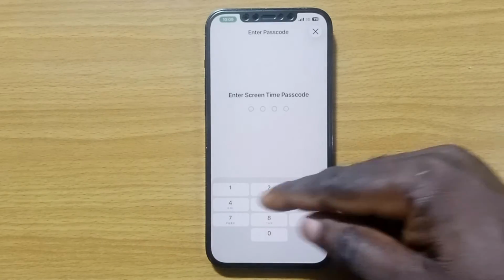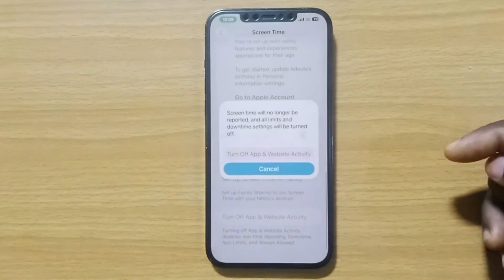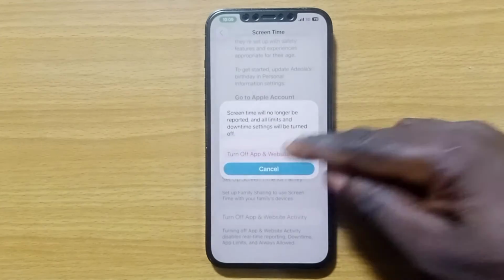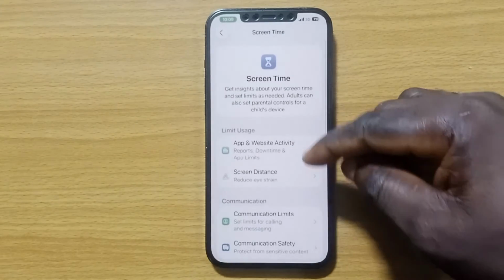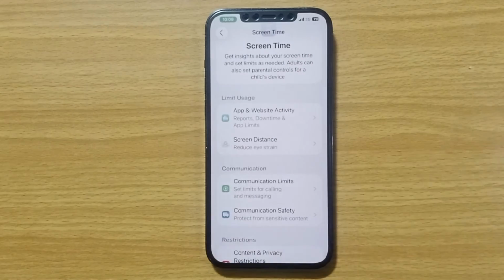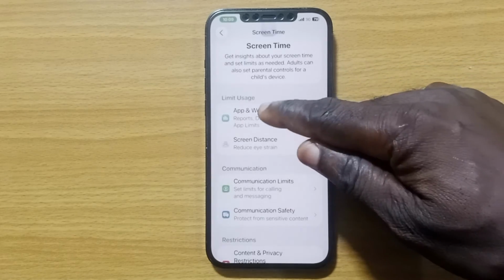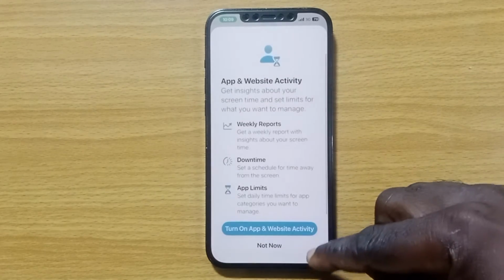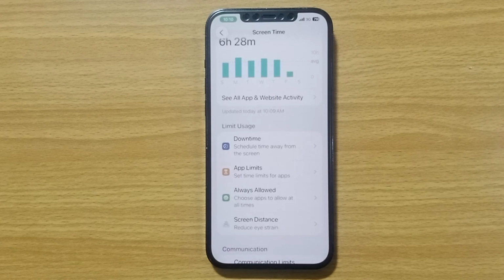iOS26 Enable & Disable Screen Time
Want to take control of your iPhone usage? In this quick and easy tutorial, you will learn how to enable or disable Screen Time on iOS 26 step-by-step!

Whether you are a parent setting up limits or just trying to monitor your own screen habits, this guide shows you exactly how to manage Screen Time on the latest iOS version.

✅ What you will learn in this video:

How to turn ON Screen Time in iOS 26

How to disable Screen Time completely